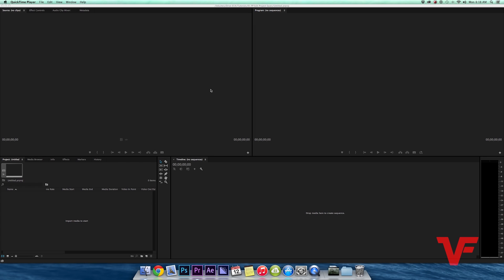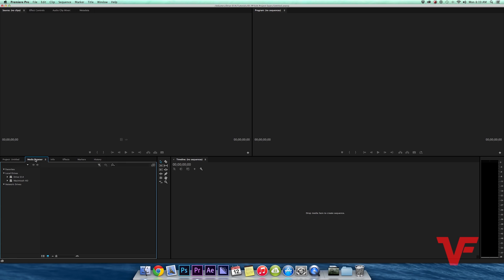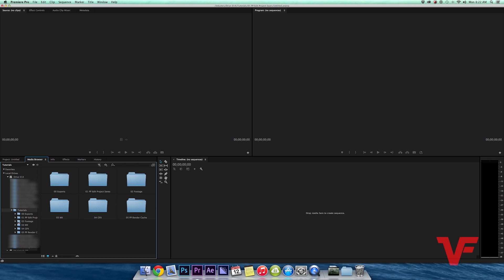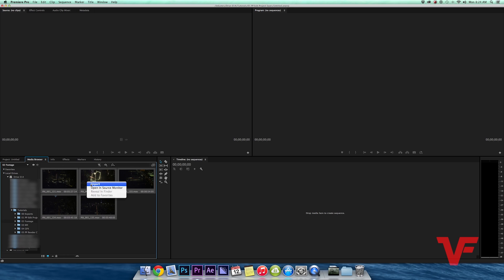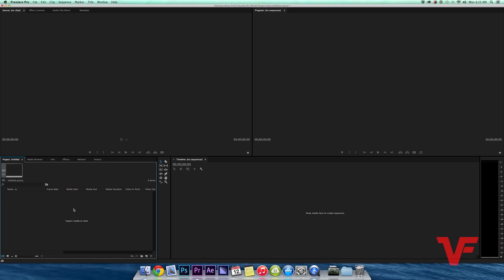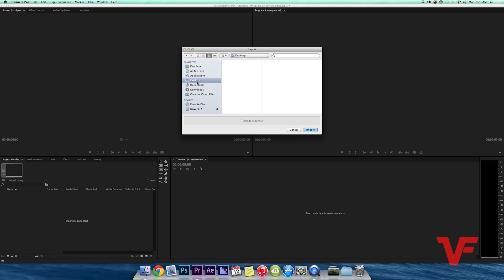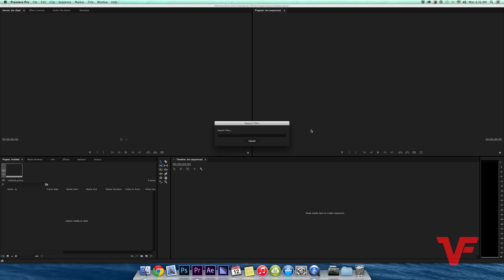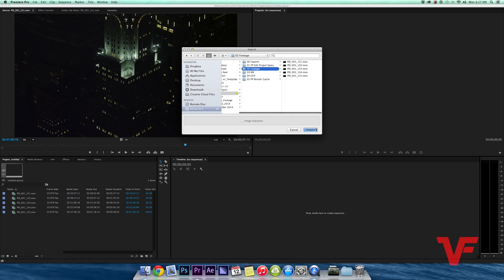Adobe Premiere: How to Import Media into Adobe Premiere Pro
In this VideoFort Tutorial, VideoFort Brendan will show you how to import media plus some other useful tips and tricks for Adobe Premiere Pro.